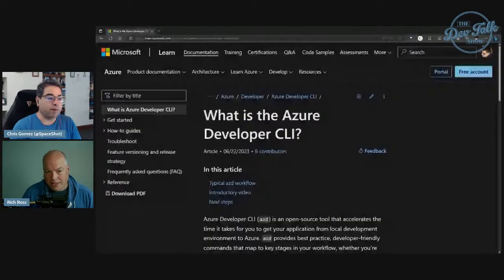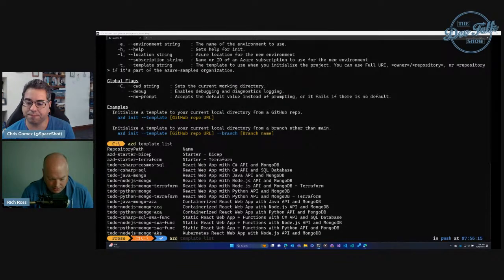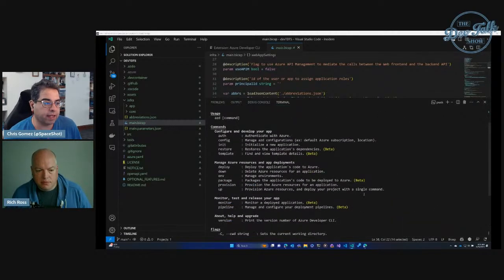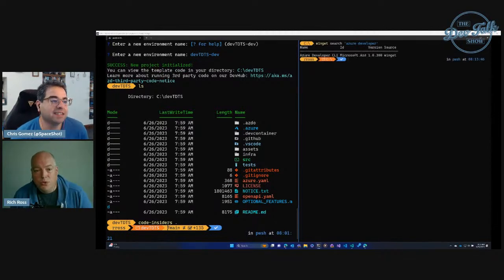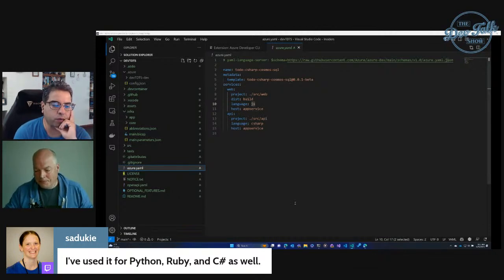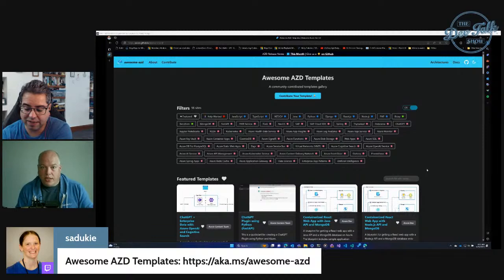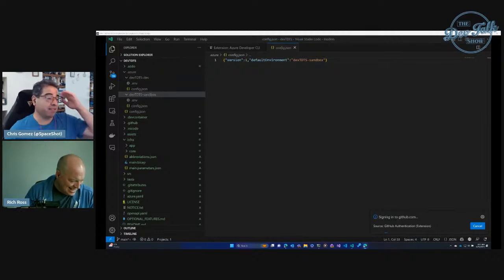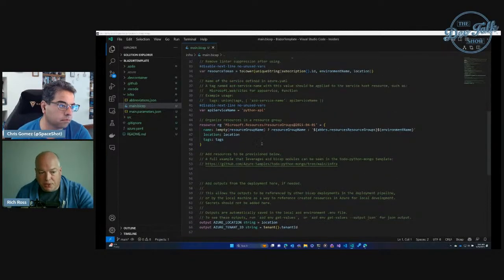Azure Developer CLI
The Azure Developer CLI is "generally available" after Build 2023.  What is it and how can we use it as developers?